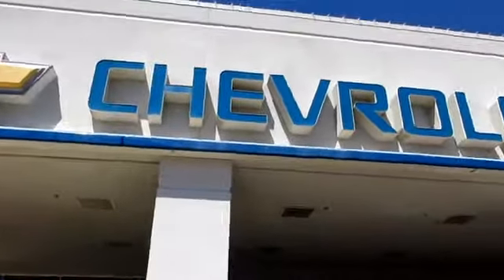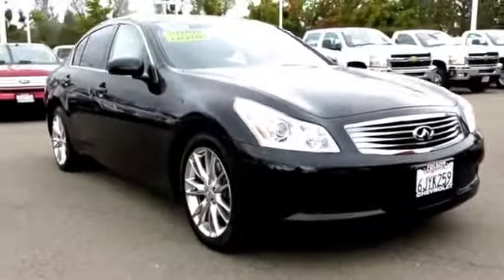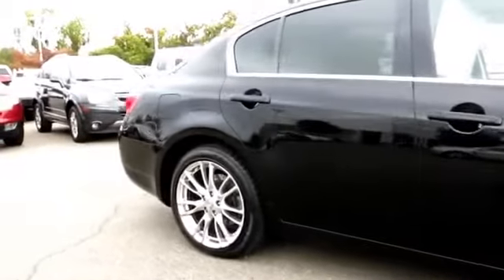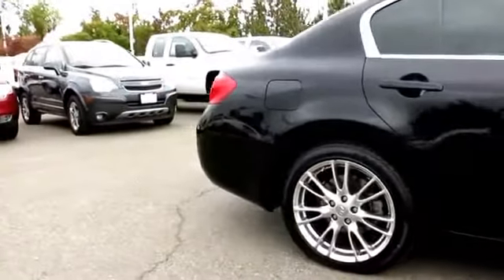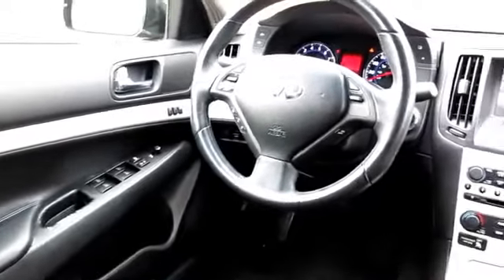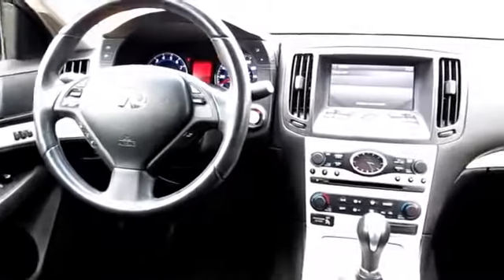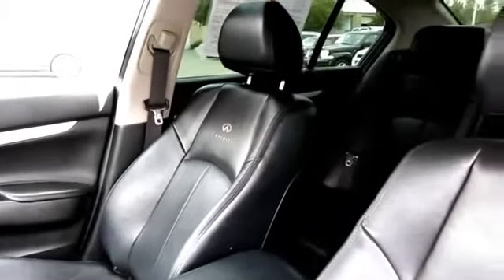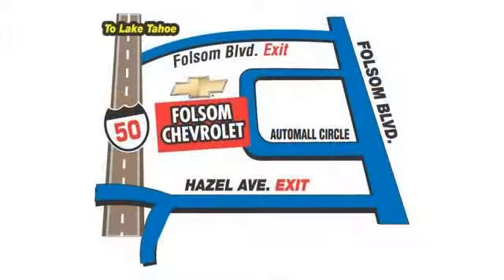2008 Infiniti G35Sacramneto Roseville Elk Grove Folsom Stockton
2008 Infiniti G35 - Stock Number: 5733 - VIN: JNKBV61E08M218448.

Folsom Chevrolet
12655 Auto Mall Circle